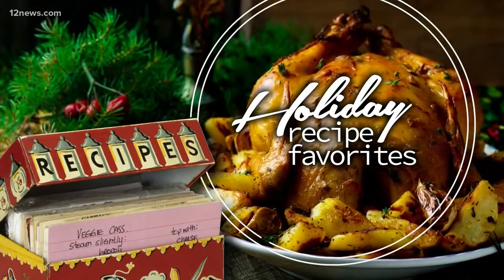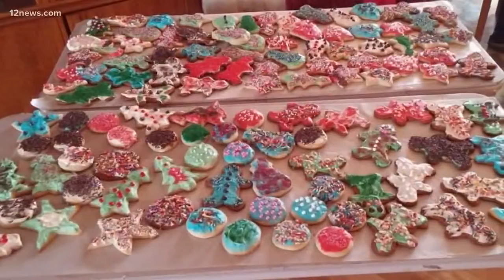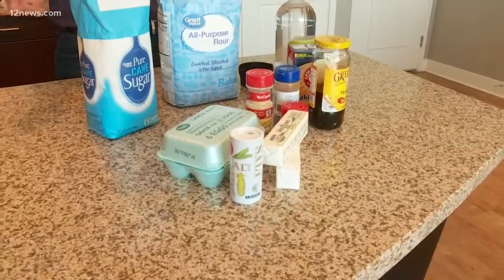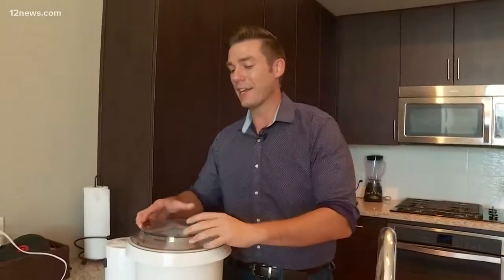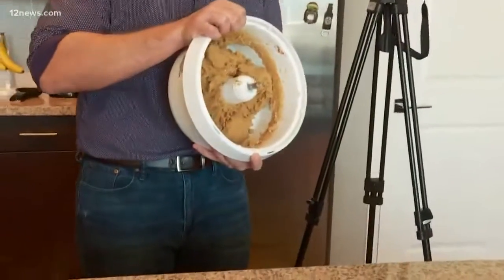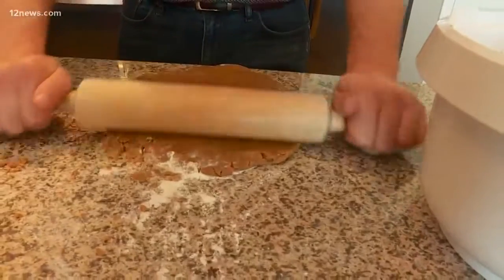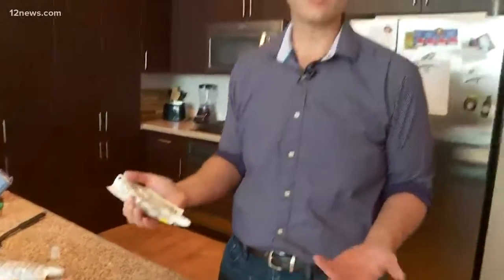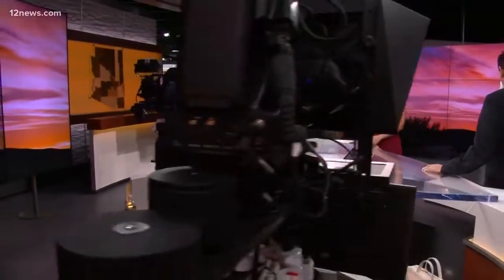Paul Gerke shares his family's gingerbread cookie recipe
Before the holiday season approaches, team 12’s Paul Gerke takes a moment to share his mother’s gingerbread cookie recipe with our viewers.